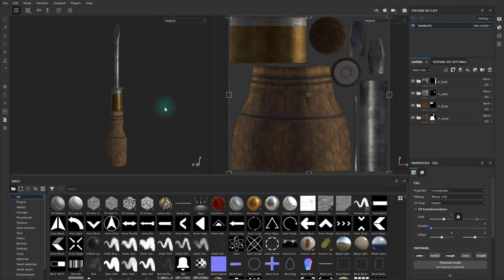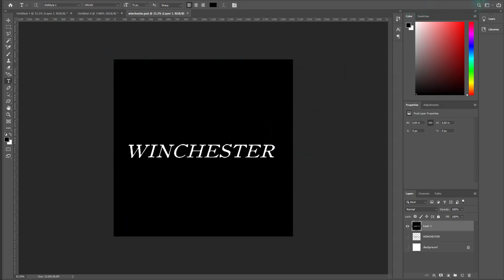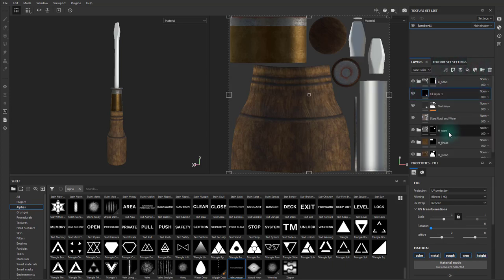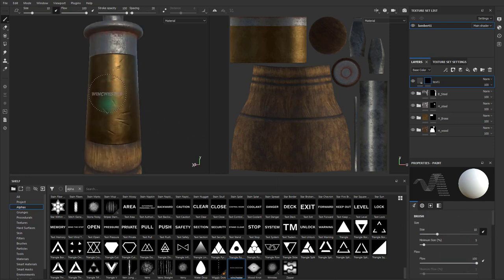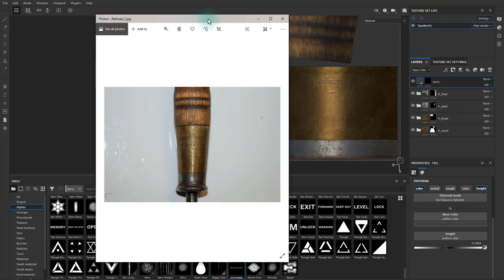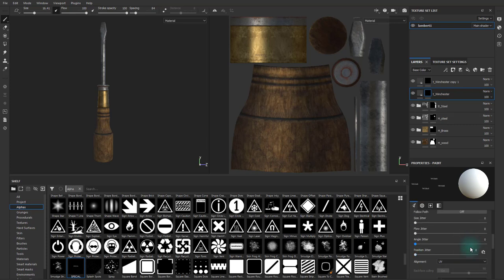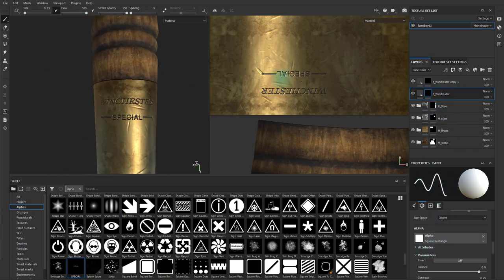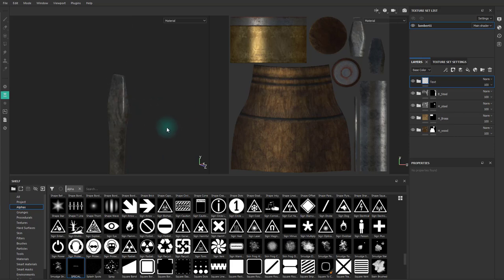Tutorial: 3D Modeling & Texturing a Screwdriver - 11 (Adding Text)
In this video, I demonstrate how to add text created in Photoshop as an Alpha into Substance Painter.